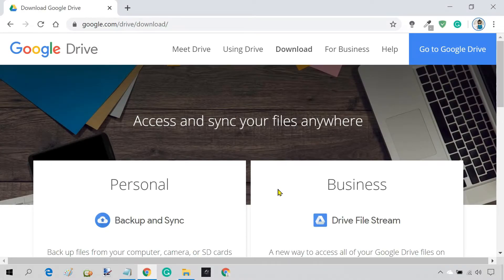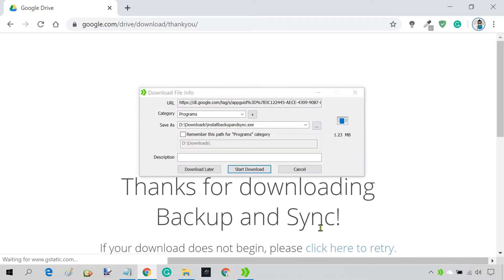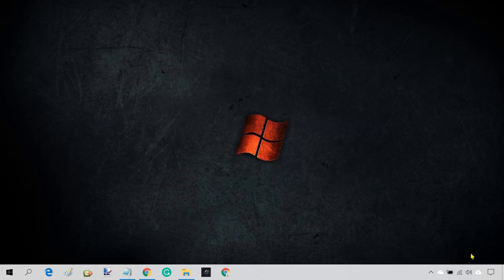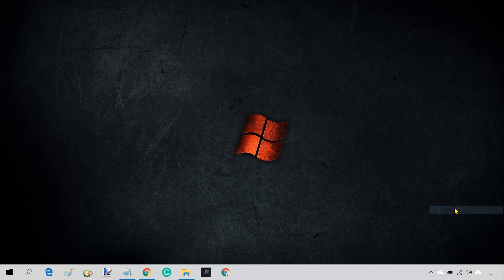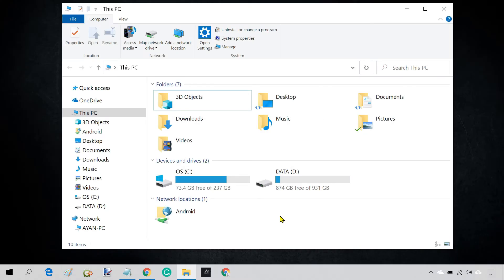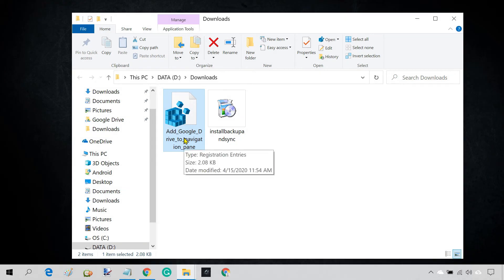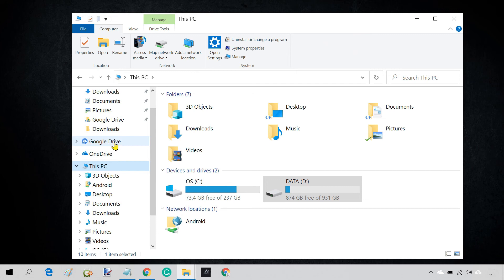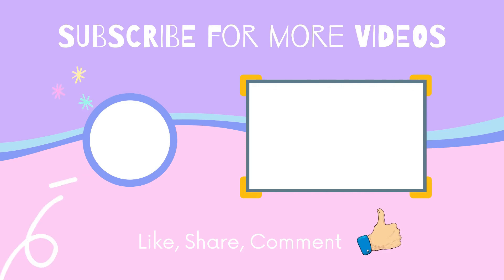Add Google Drive to File Explorer on Windows 10/11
How to add Google Drive to File Explorer Navigation Pane in Windows 10/11. If you want, you can create a dedicated icon for your Google Drive which will appear in the navigation pane of File Explorer, similar to OneDrive. You can easily pin Google Drive to the left pane in File Explorer with a Registry tweak.

To use Google Drive on your Windows PC, you must first download and install Google Drive - Backup and Sync.

💡More tech tips on our second channel!